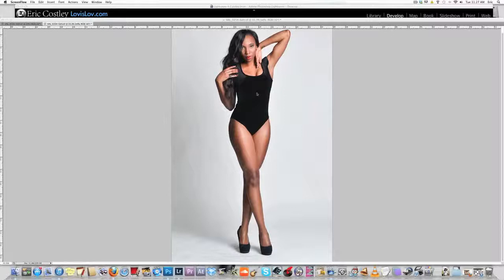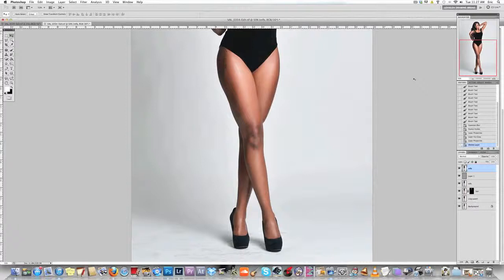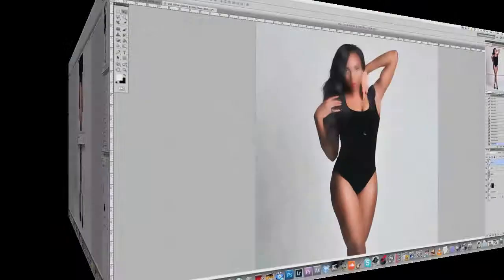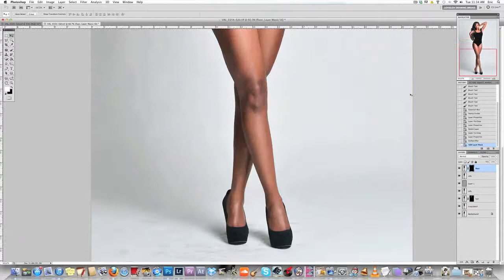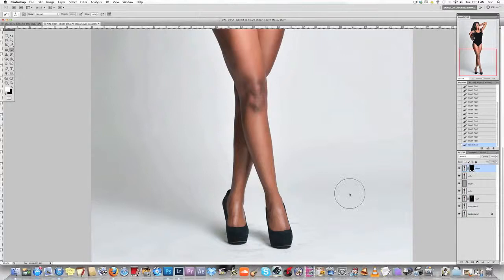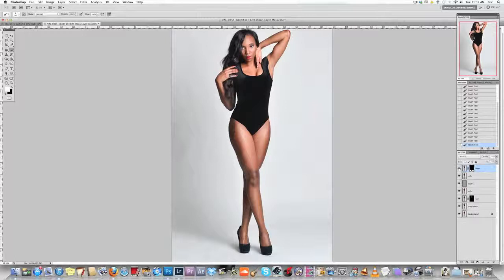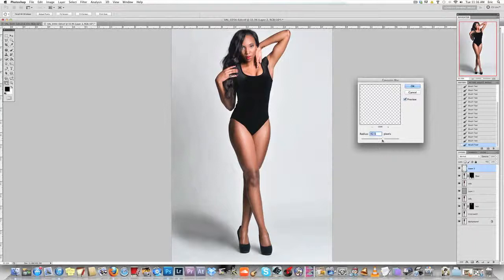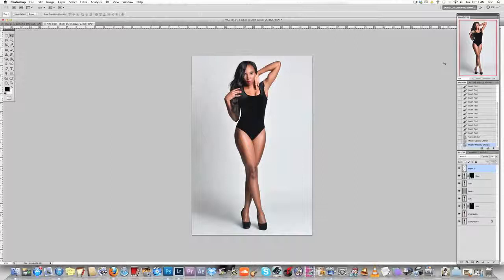Editing out footprints on studio floor- Lov is Lov Photography (Eric Costley)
In this video ill walk you though how to easily remove the foot prints off the floor that's created in the studio while shooting. WATCH IN 720P HD